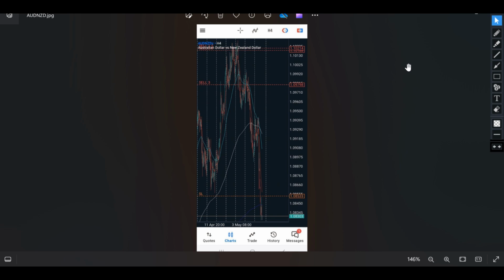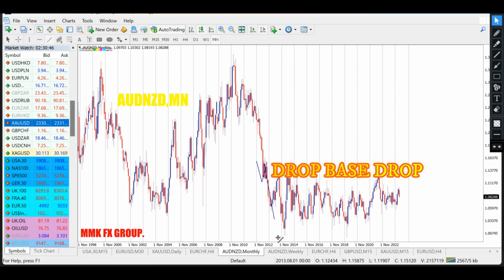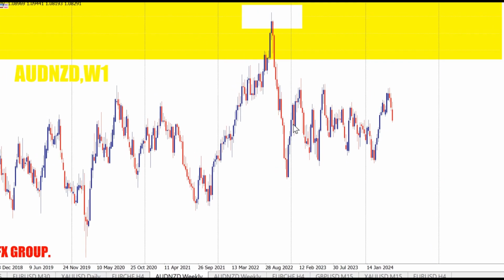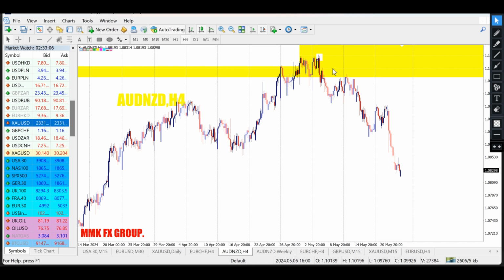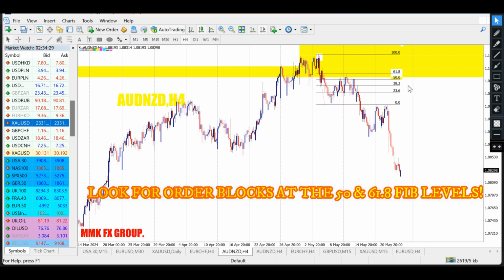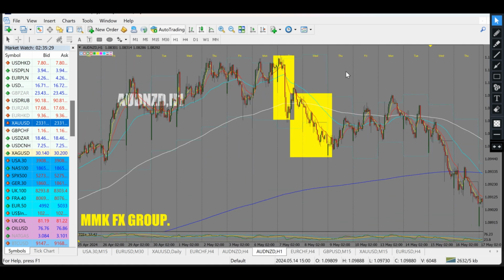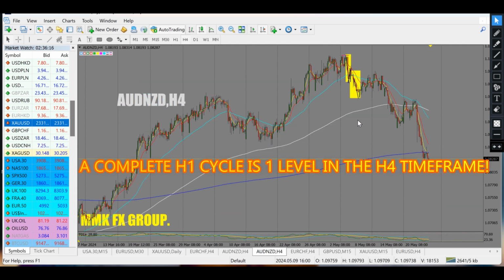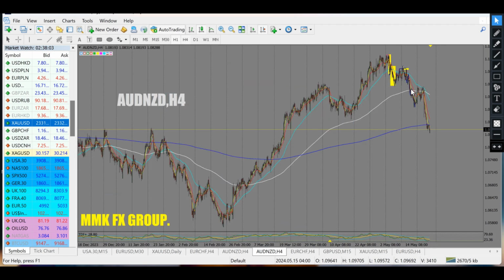LEVEL COUNTS(BTMM or ICT)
The is what you need to master level counting